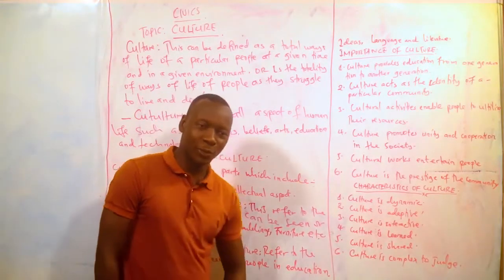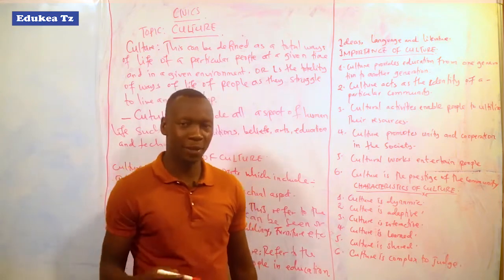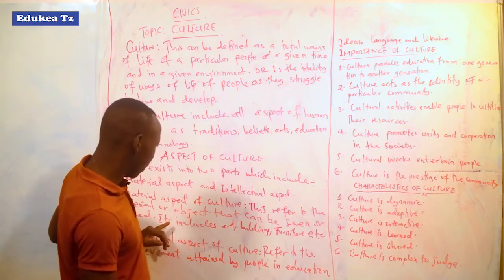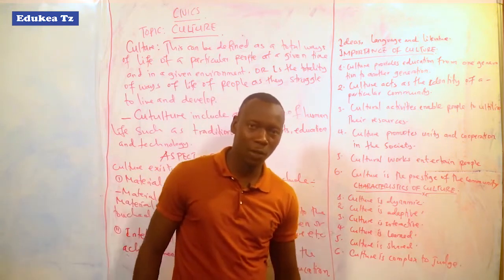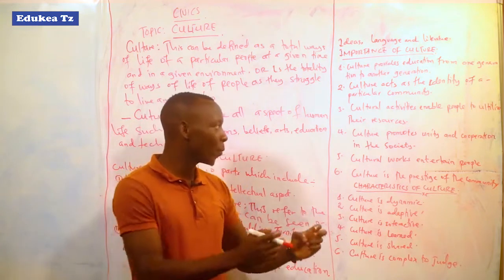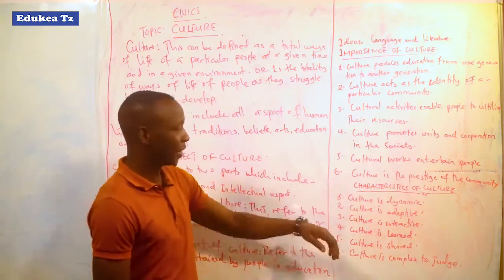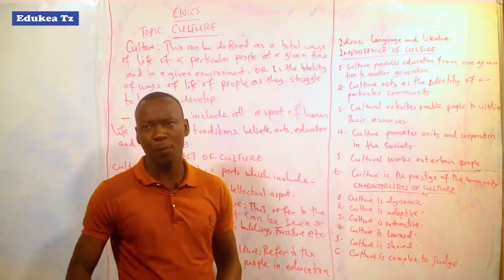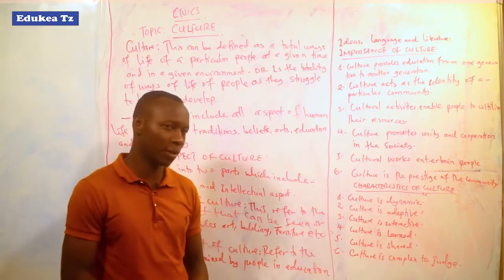CIVICS FORM IV CULTURE 1 OF 3